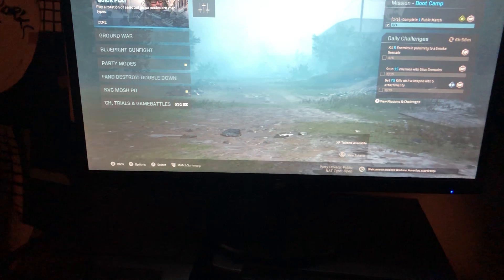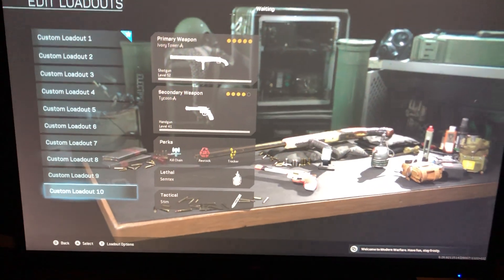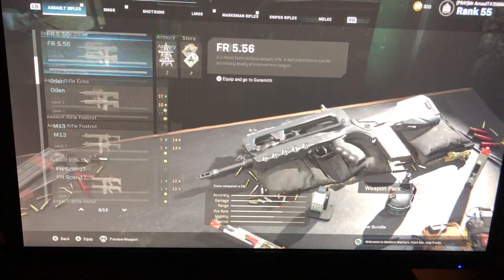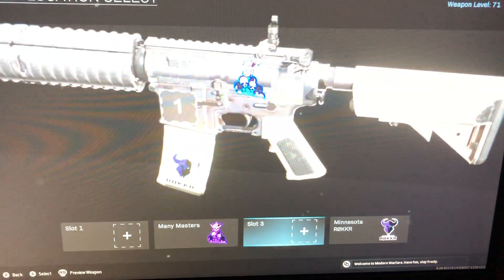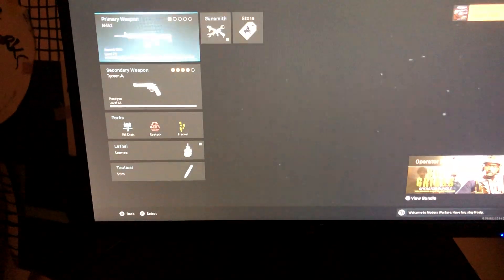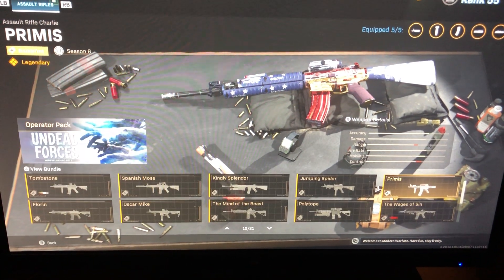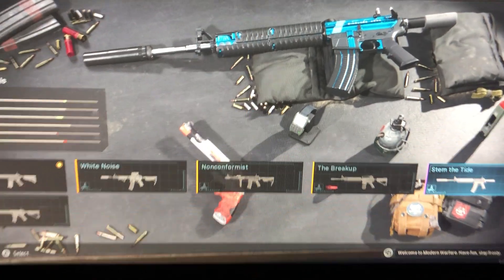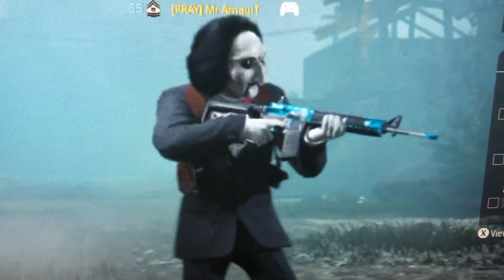BLUE PRINT PRAYERS ARE WORTH A LOT